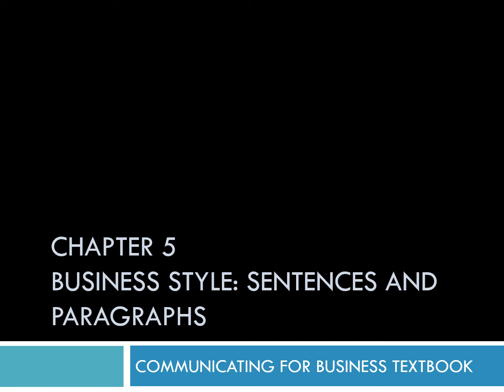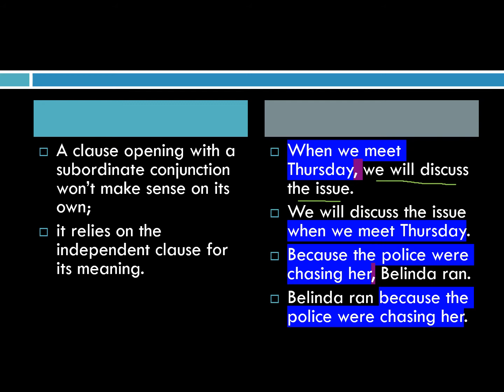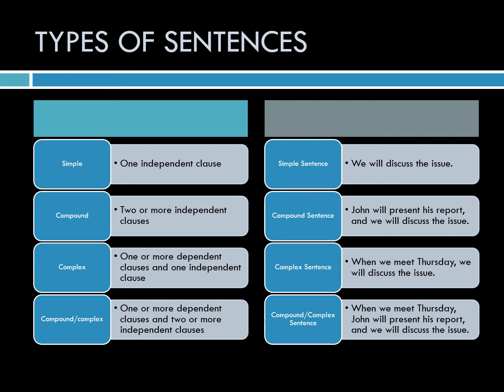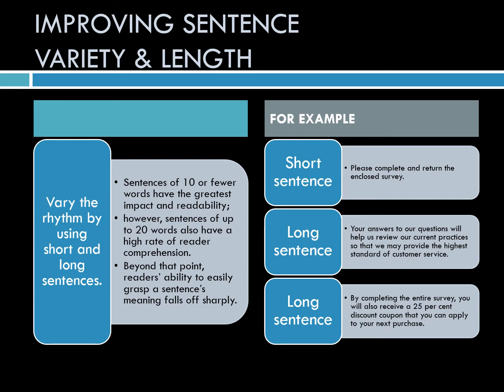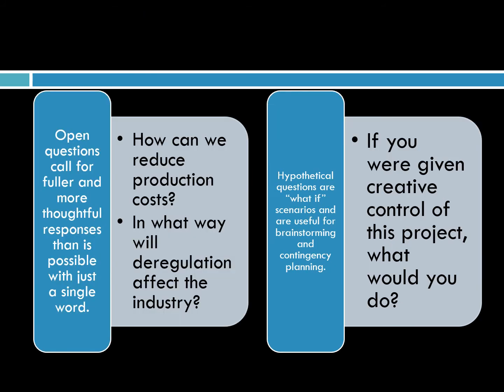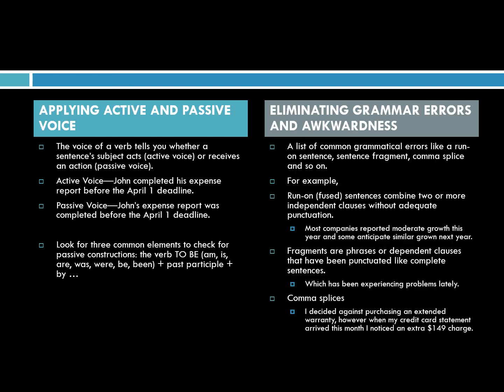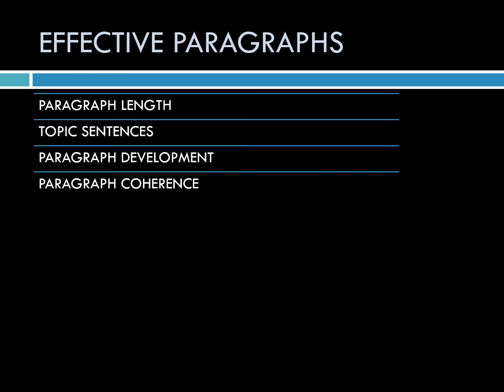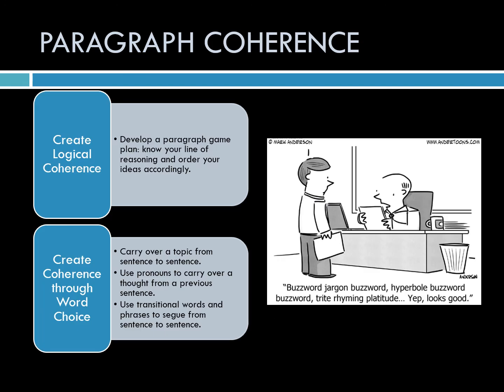Meyer Chapter 5